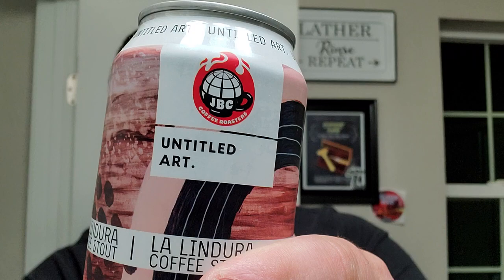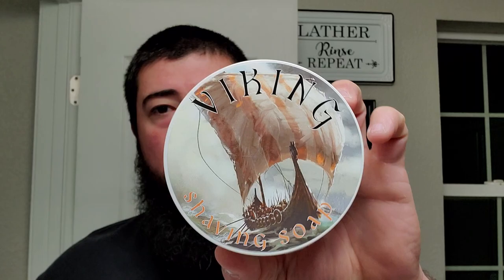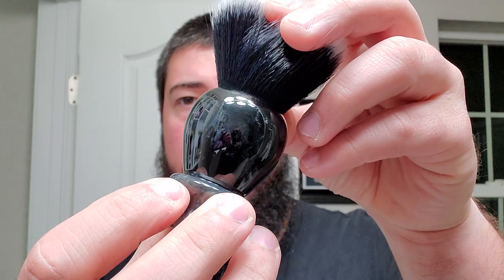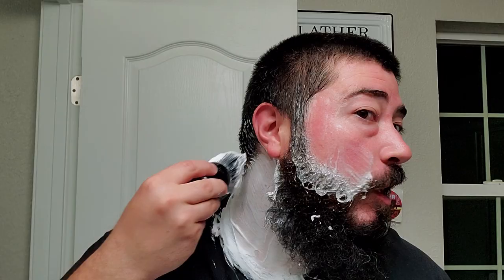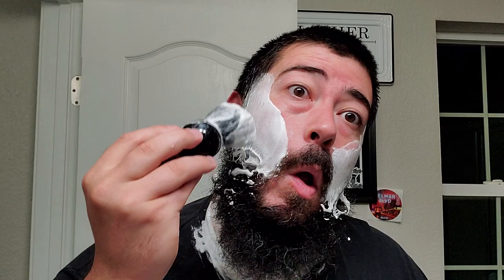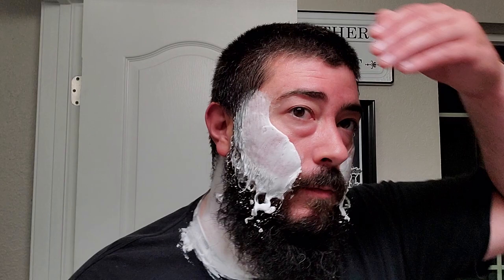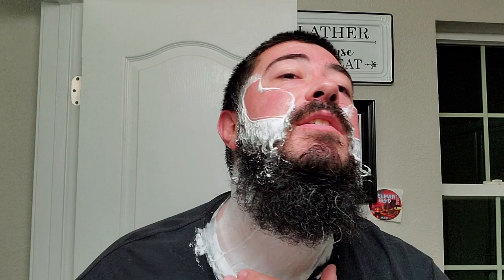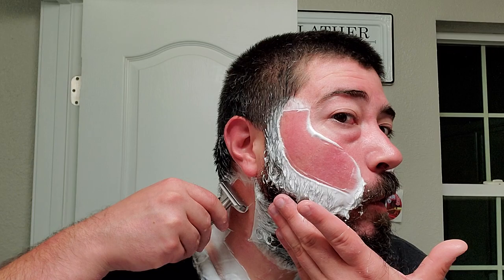FernBoiSquad Week - Viking Soaps Longship, Wolf Whiskers Synthetic Brush, Rex Envoy Razor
In this video I continue FernBoiSquad Week with Viking Soaps. This week is all about Fougeres / green scents.

Items Used:
•Viking Soaps Longship Soap & Aftershave Splash
•Lancaster Razor Works Bowl & Towel
•Wolf Whiskers Black Wolf Synthetic Brush
•Rex Supply Co Envoy Razor
•Wizamet Blade

Channel's Mentioned:
•TheTraveling Shaver
•Shave326
•Marion The Barbarian
•Carlitos Shaves
•The Virtual Groomroom
•The Student Shaver
•Shaving With Serge
•Shaving With Chief
•Shaving With Raza
•IAMCDB
•Loose Screw Shaving
•The Sask Shaver
•Red Island Shaver
•Distorded Edge
•Kal Shaves
•Dave Card
•The DC Shaves
•The Shaving Chick